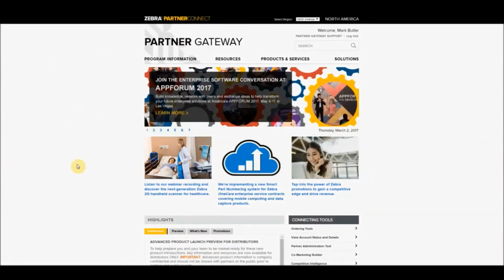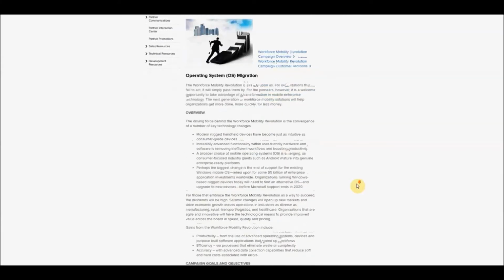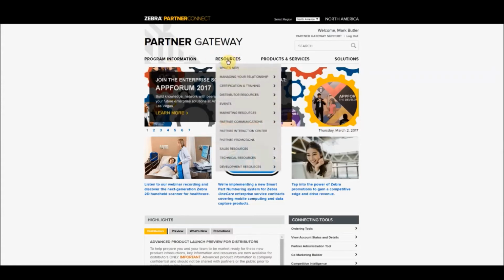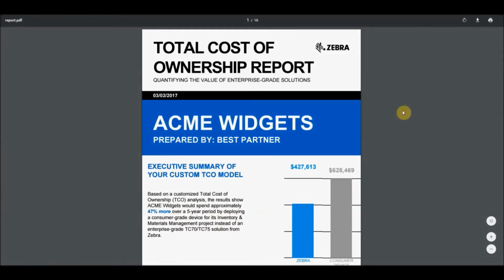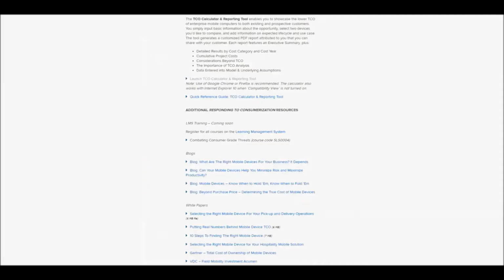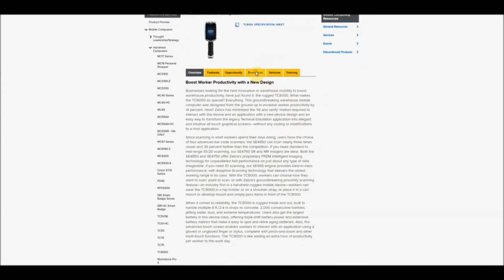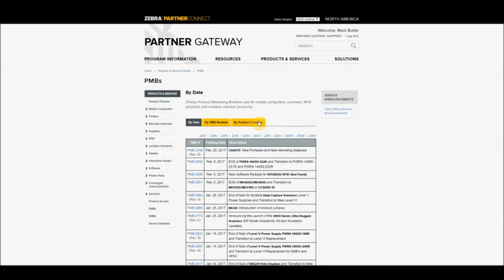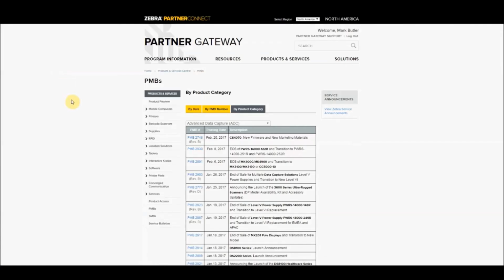Top 5 PartnerGateway "Hacks" for partners (that you're not likely using)